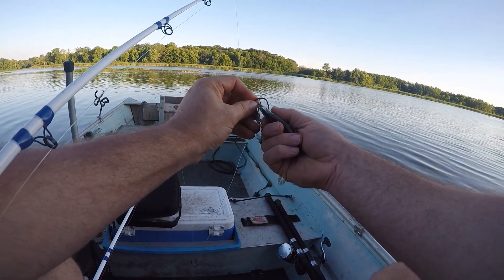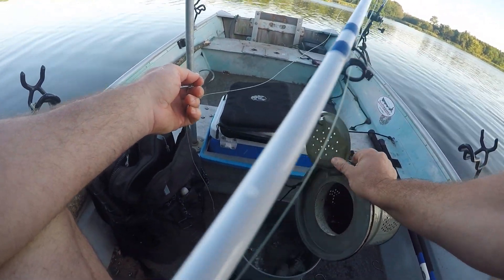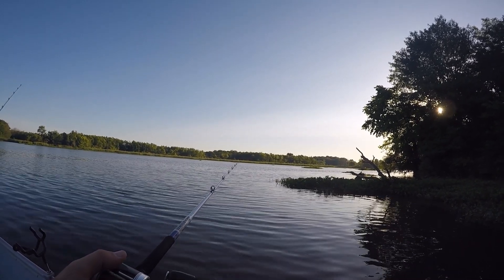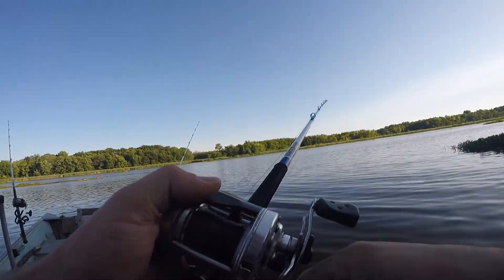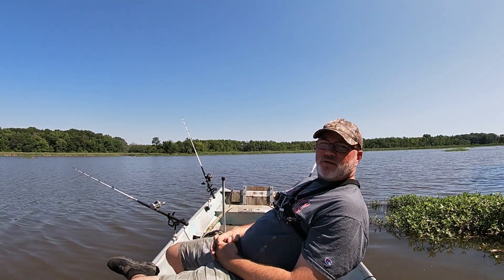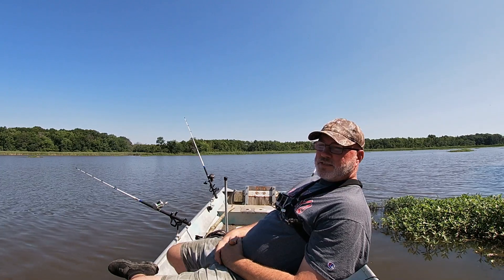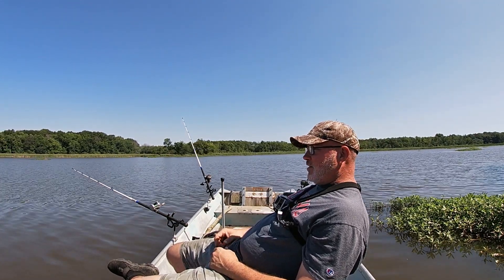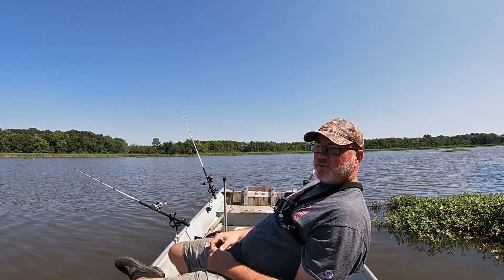Catching catfish and telling stories